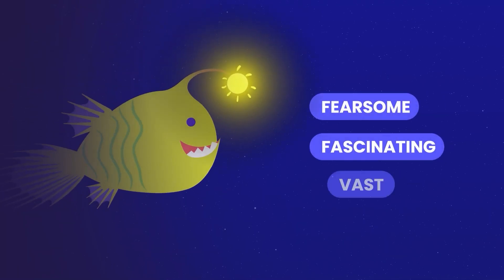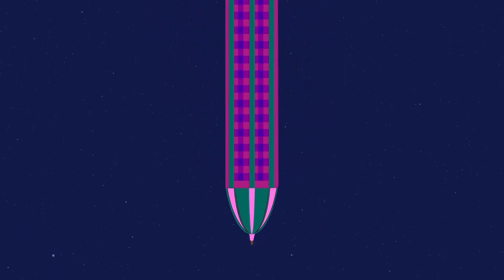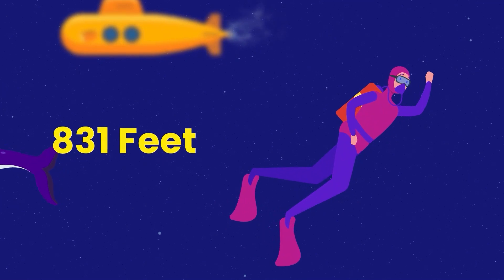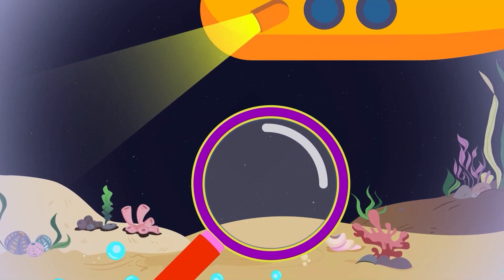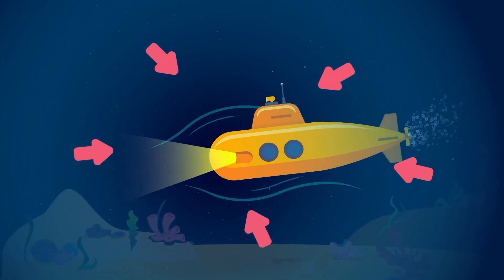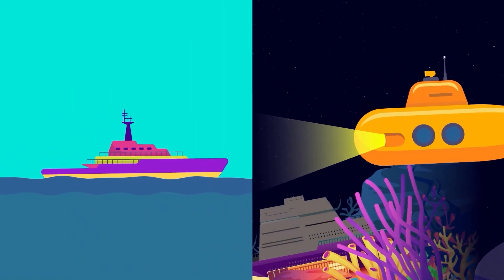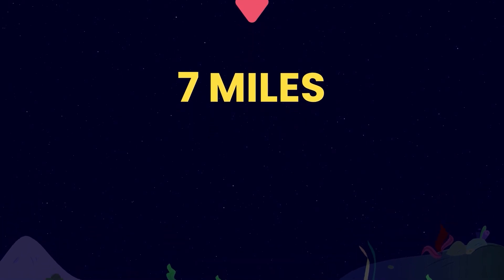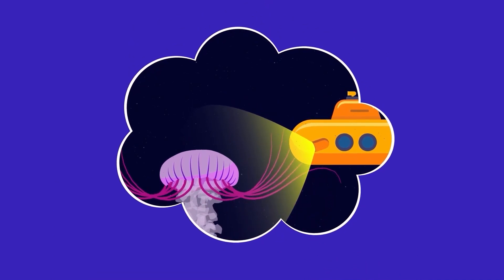Pitch Black Secrets: Exploring the Hidden World of the Deep Ocean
Explore the Mysteries of Earth's Uncharted Depths: Have you ever wondered how deep our planet's oceans go?
Discover fascinating marine life, incredible geological formations, and mind-boggling depths that will leave you in awe. Whether you're a curious explorer or a marine enthusiast, this video will take you on an unforgettable voyage to fathom the true depths of our oceans. 🐋🌊

This is Dramative!

🌎Here, we discuss Education, Astronomy, Biology, and many more science-related and lifestyle content in a simple and fun way!

🤓As Dramative, we’re here for the people that love bringing up curious facts during the party. If you’re that friend that has an encyclopedia of random facts in your head, this is your place.

📳Hope you stick around and don’t forget to turn your notifications on.